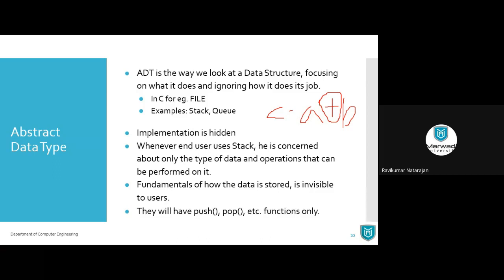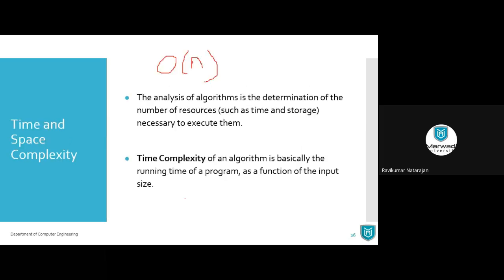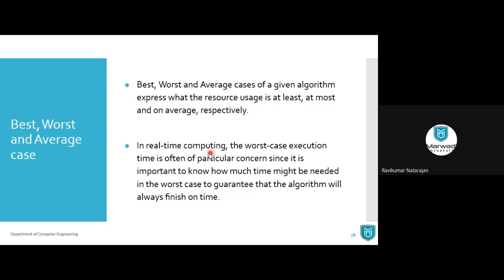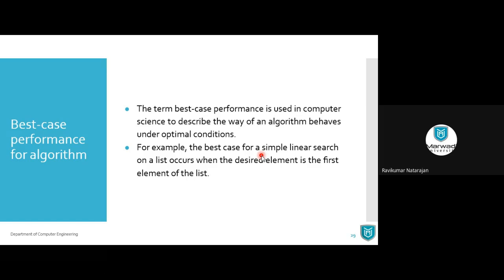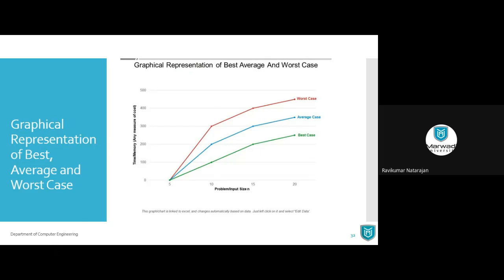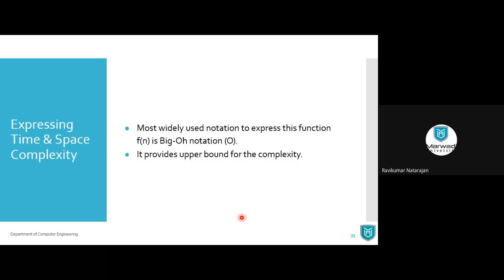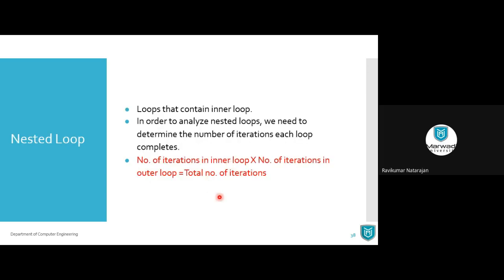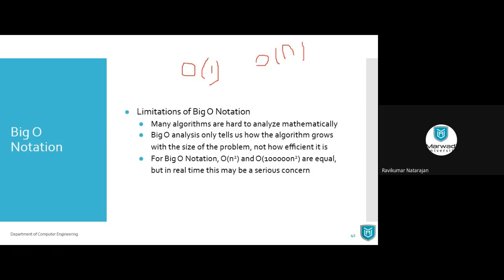3EC1 DS Average, best and worst case analysis), Types of DS - Linear & Non Linear DS - 06-08-21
Average, best and worst case analysis), Types of Data Structures- Linear & Non Linear Data Structures.